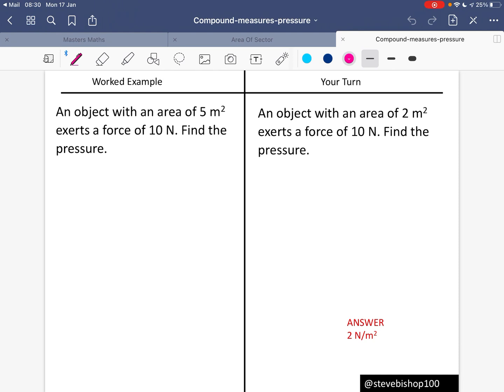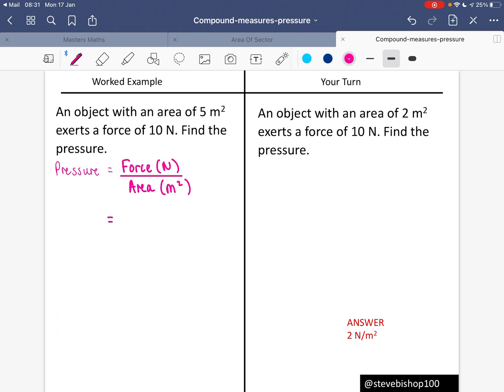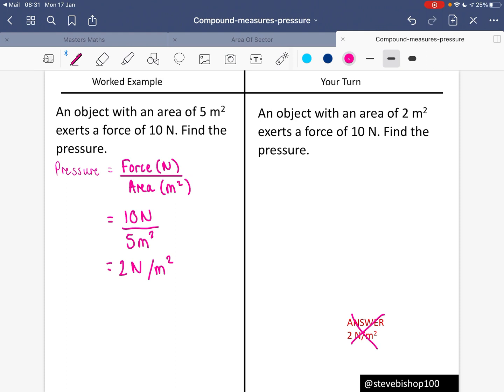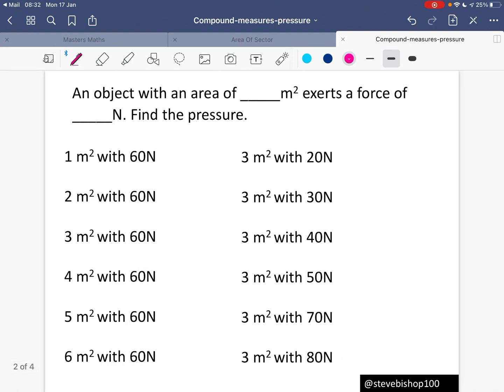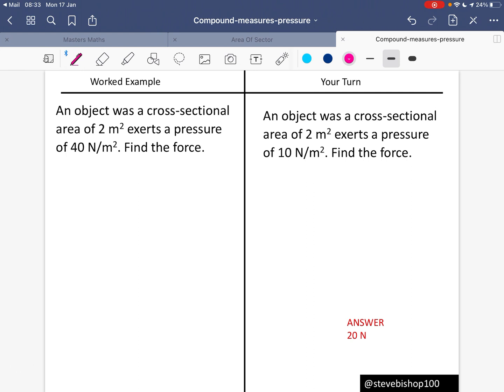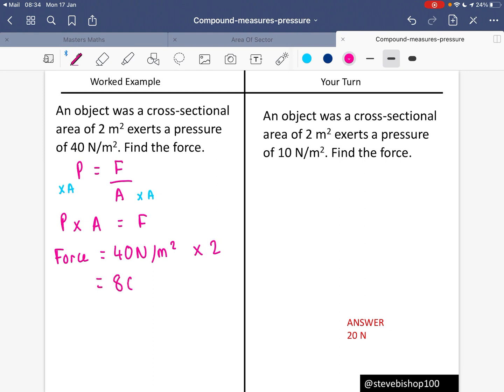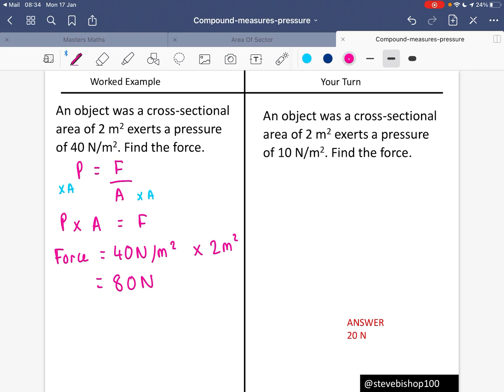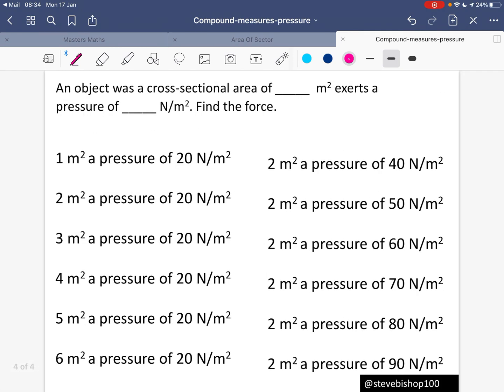Y10 - Pressure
Compound Measures - Pressure